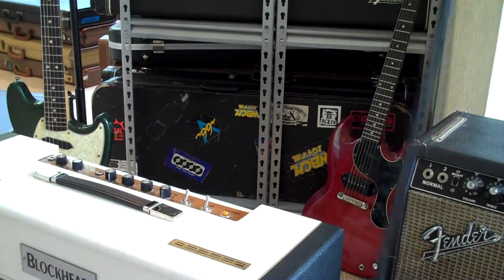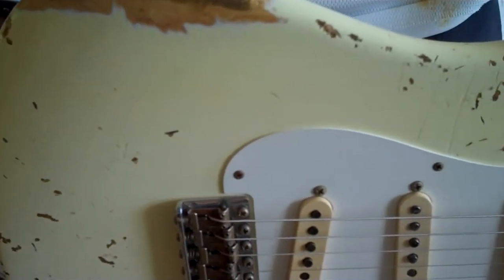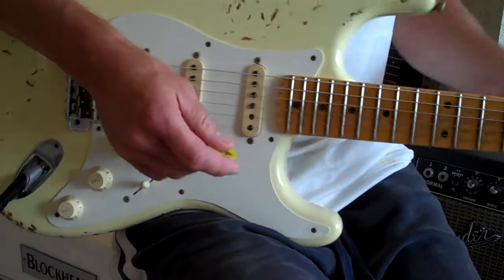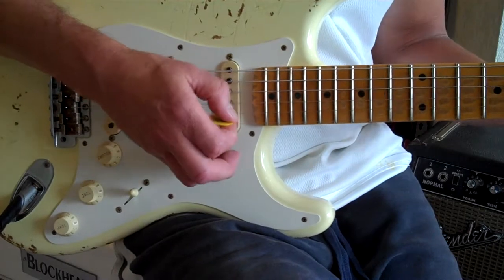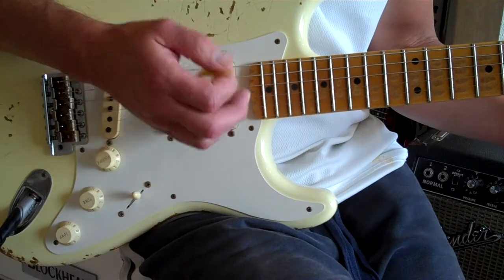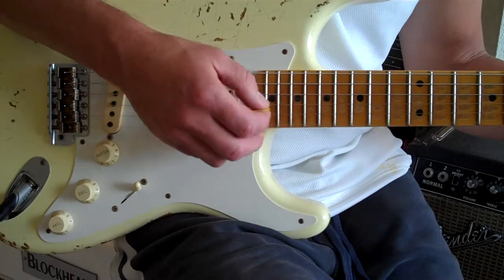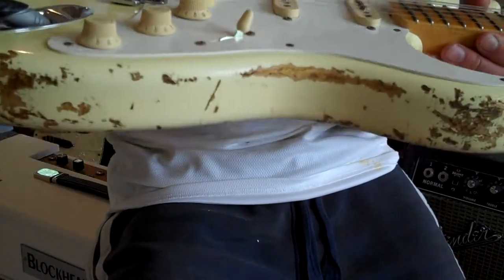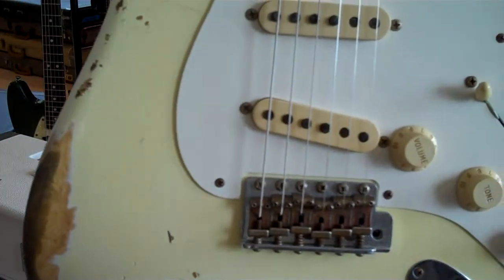1957 Super Relic Olympic White Aged Fender Strat Eddie Vegas.MP4